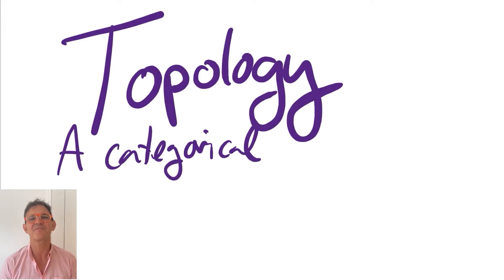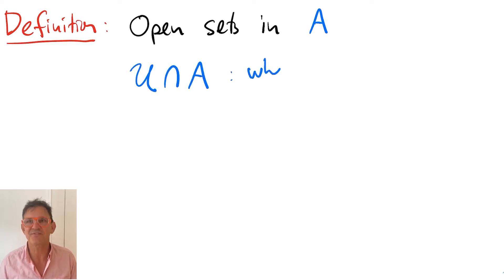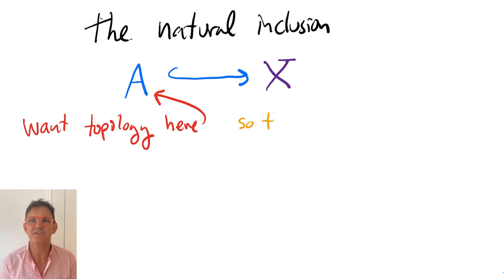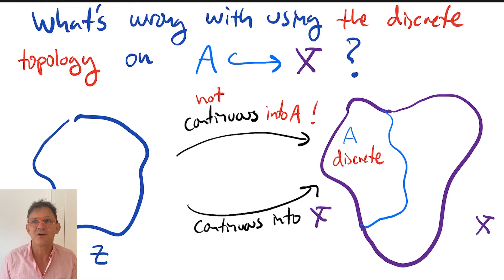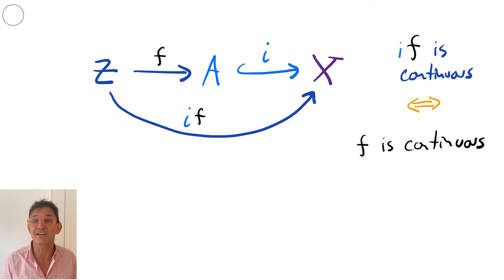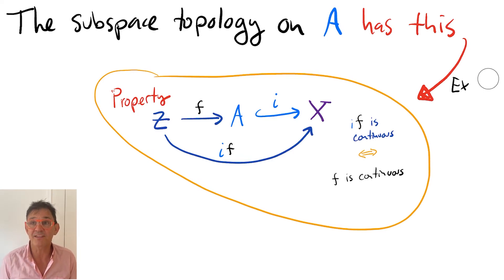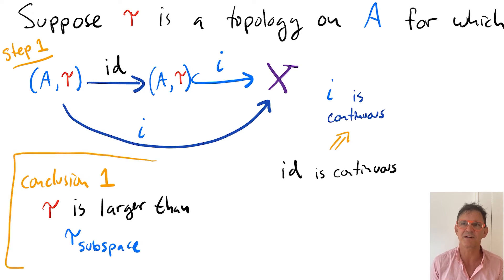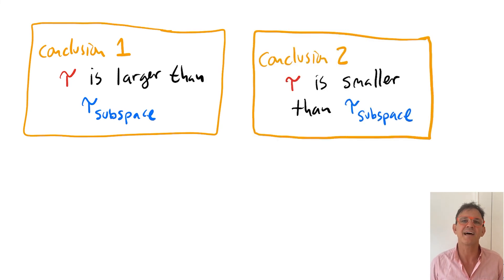The Subspace Topology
In this video, I use the subspace topology to illustrate how universal categorical constructions explain why certain topologies are defined the way they are.